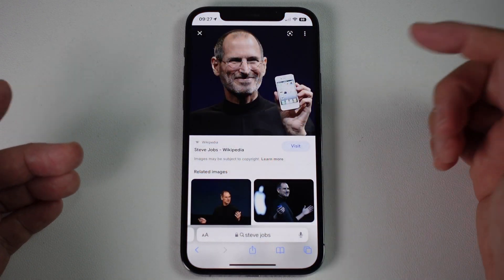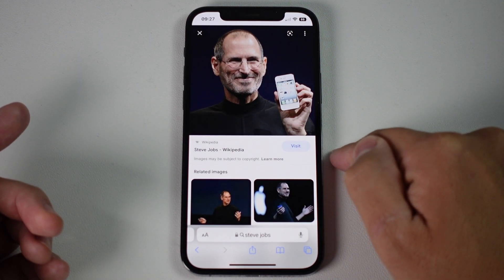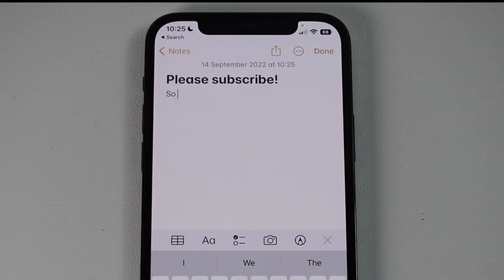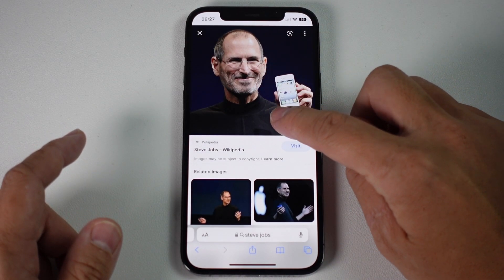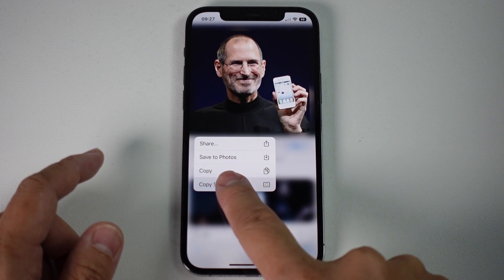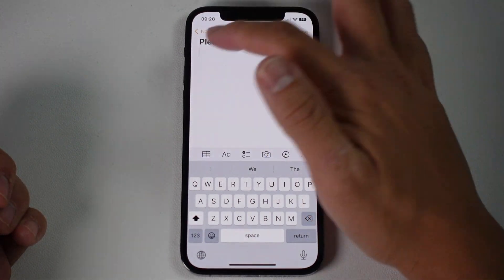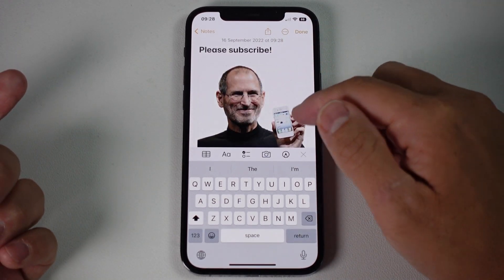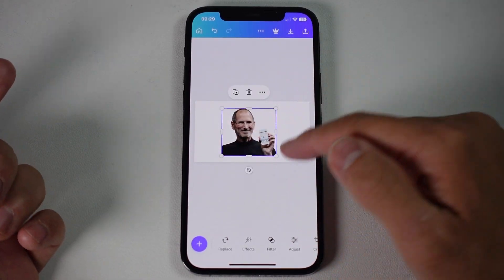How to Copy Subject (Remove Background) from iPhone Safari (Transparent PNG)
Quick video showing how to remove the background from any photo on Safari on iPhone on iOS 16.

► My Recording Setup:
►► My equipment: